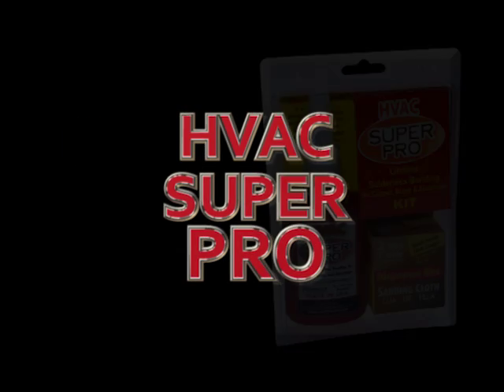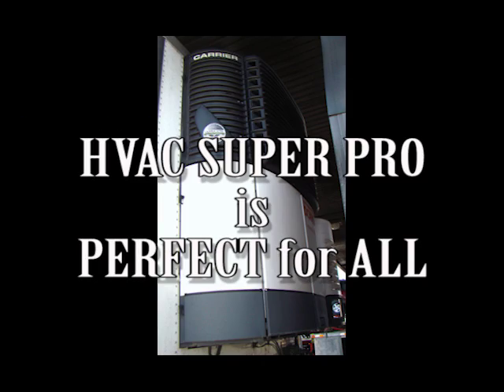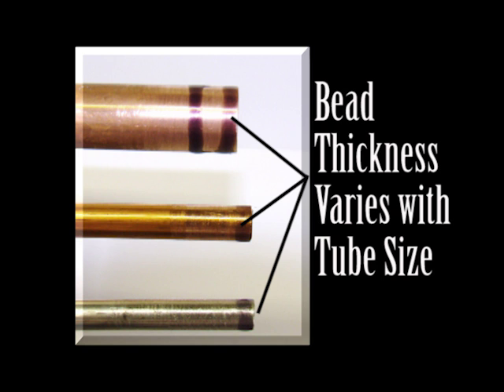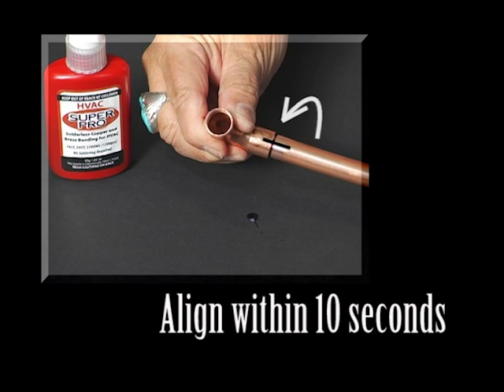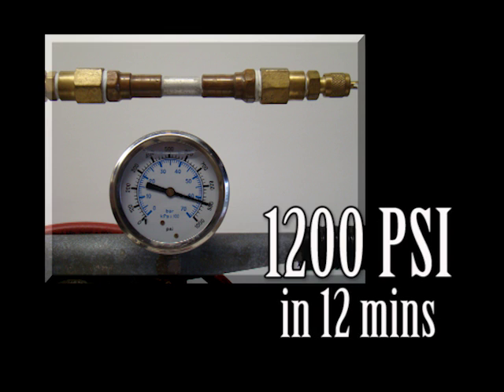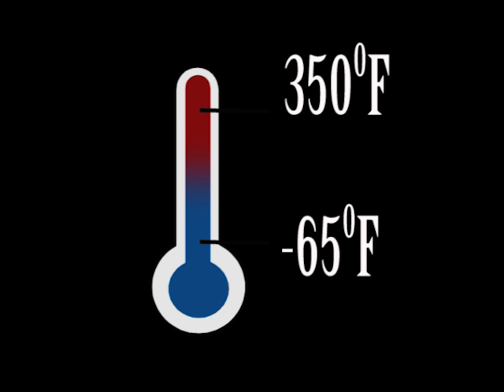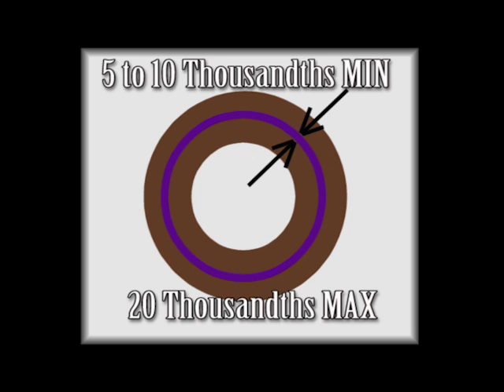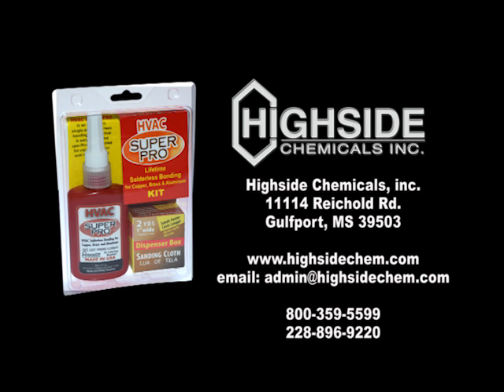HVAC Super Pro Solderless Bonding for Copper, Brass and Aluminum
HVAC Solderless Bonding for Copper, Brass and Aluminum. Eliminates risk of damage by fires and burns. Compatible with all refrigerants and oils. Holds 850 psi of refrigerant pressure 12 minutes after bonding (20 minutes for aluminum).